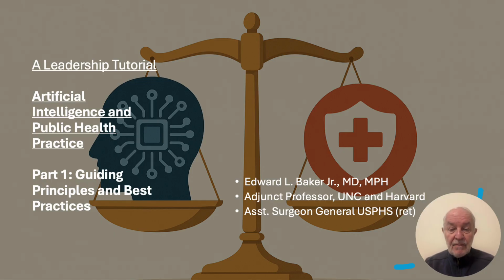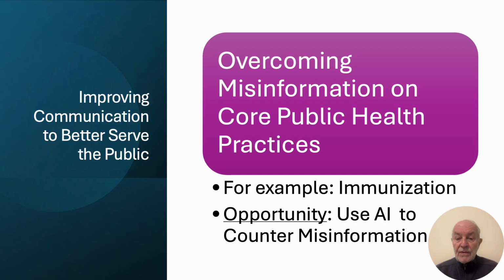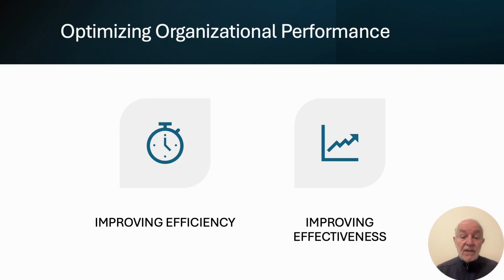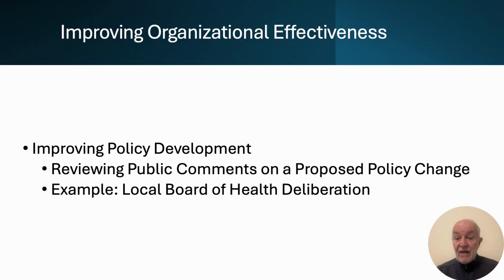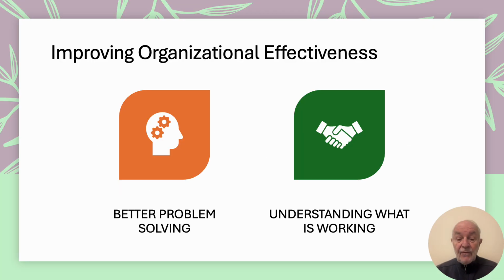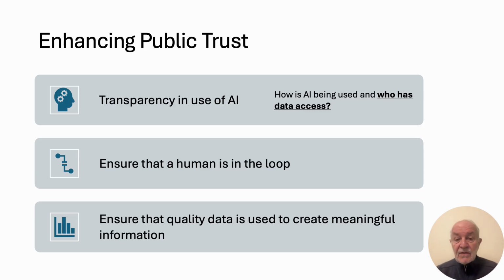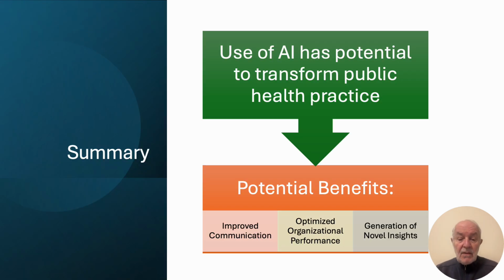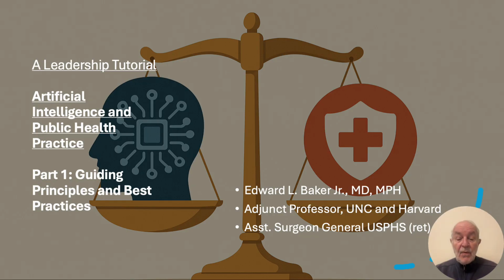AI and Public Health Part 1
This tutorial summarizes key considerations in applying Artificial Intelligence to Public Health Practice
This tutorial is based on a Column posted in the JPHMP Direct Leadership Library at: